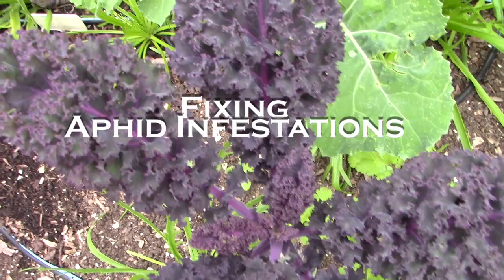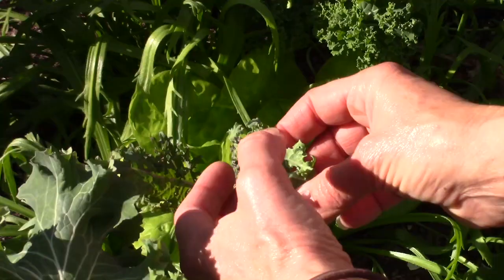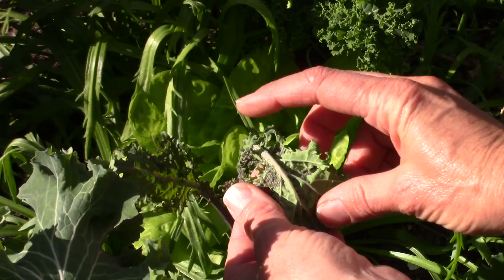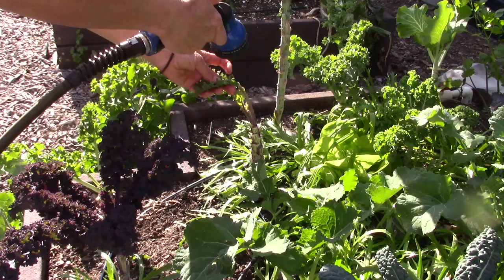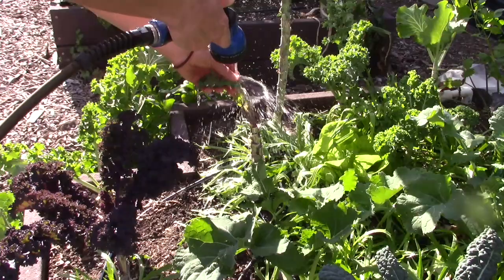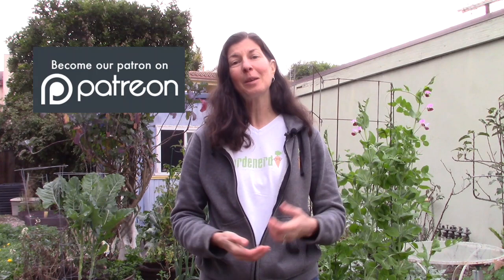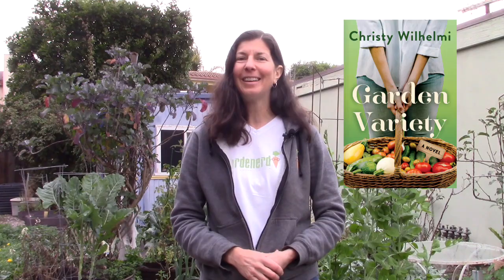How to Stop an Aphid Infestation in 3 Steps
Christy Wilhelmi of Gardenerd shares her 3-step process for reducing and eliminating aphid infestations on crops like Swiss chard and kale. My tricks will boost plant health, remove the aphids, and will discourage them from returning.

You'll find more tips like this in the Creating a Healthy Garden Pest Control online course. Sign up for more details and set to launch soon

Grab a copy of Christy's new book "Grow Your Own Mini Fruit Garden"